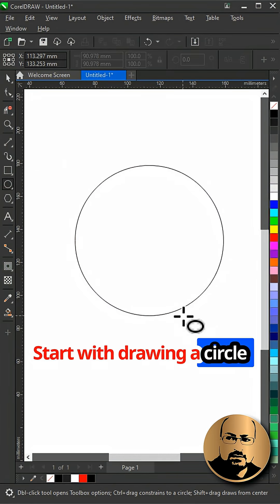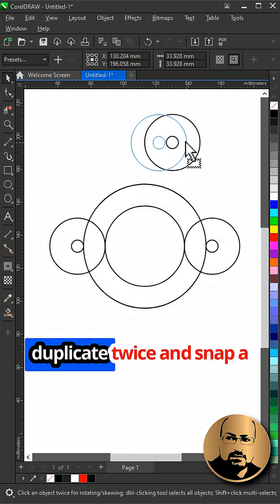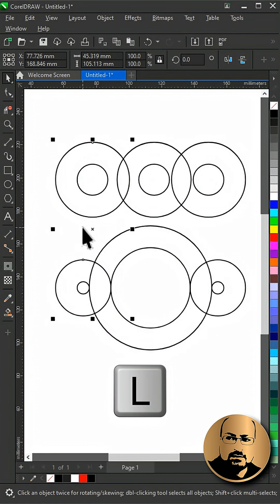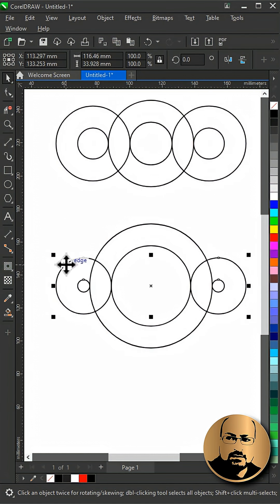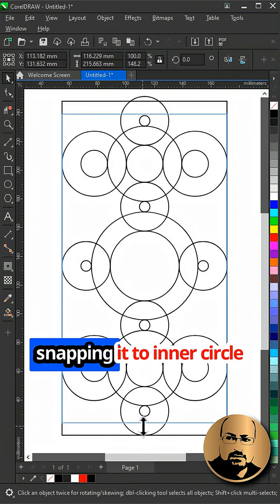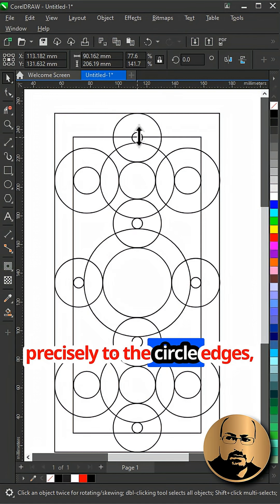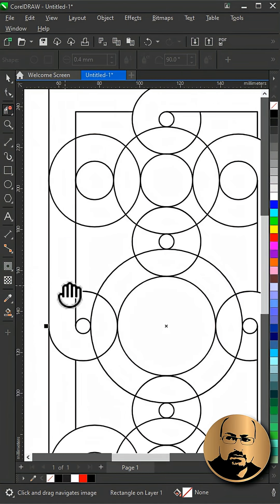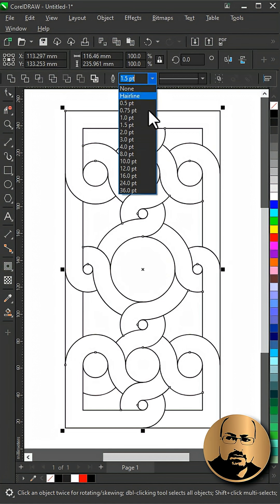How to Make Cool Circle Art in Minutes!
Learn how to create a complex geometric pattern using CorelDRAW with this quick drawing tutorial! This digital art technique demonstrates simple steps and tips and tricks for vector illustration. Master Corel Draw and graphic design to create amazing geometric shapes and improve your pattern design skills!